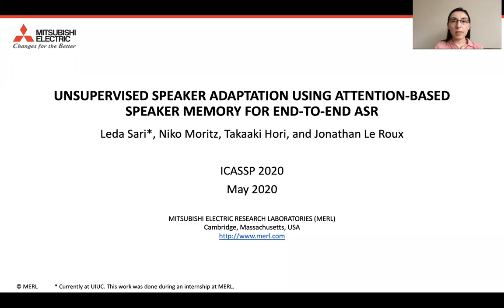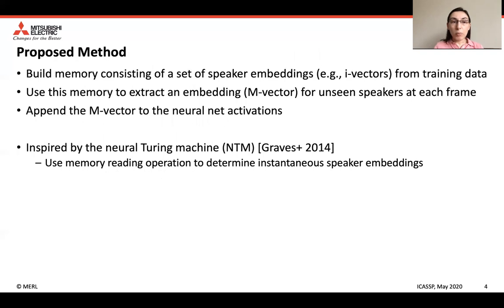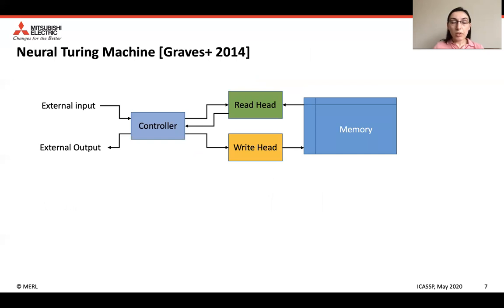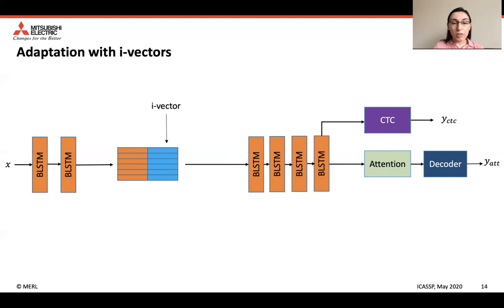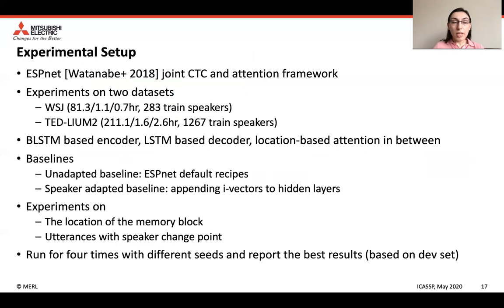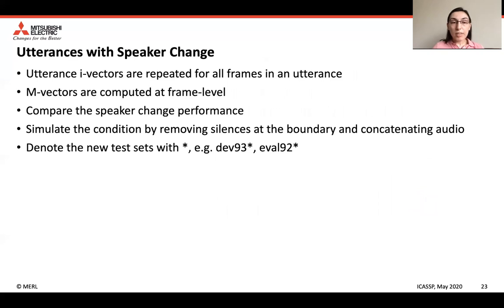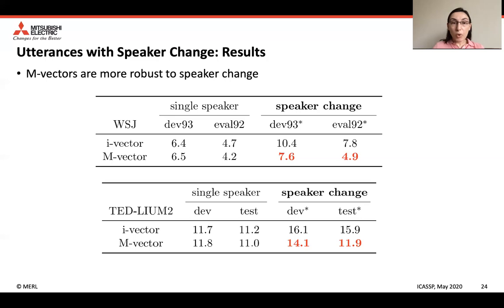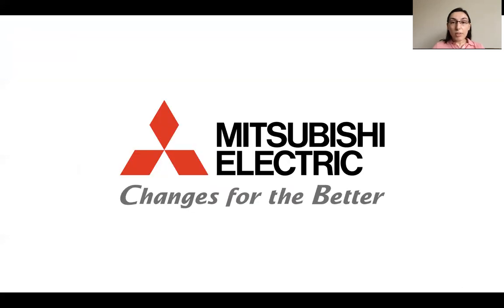[ICASSP 2020]Unsupervised Speaker Adaptation Using Attention-Based Speaker Memory for End-To-End ASR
Leda Sarı presents her paper titled "Unsupervised Speaker Adaptation Using Attention-Based Speaker Memory for End-To-End ASR," for the IEEE International Conference on Acoustics, Speech, and Signal Processing (ICASSP), held virtually May 4-8 2020. The paper, based on work performed while Leda was an intern at MERL, was co-authored with MERL researchers Niko Moritz, Takaaki Hori, and Jonathan Le Roux.

Abstract: We propose an unsupervised speaker adaptation method inspired by the neural Turing machine for end-to-end (E2E) automatic speech recognition (ASR). The proposed model contains a memory block that holds speaker i-vectors extracted from the training data and reads relevant i-vectors from the memory through an attention mechanism. The resulting memory vector (M-vector) is concatenated to the acoustic features or to the hidden layer activations of an E2E neural network model. The E2E ASR system is based on the joint connectionist temporal classification and attention-based encoder-decoder architecture. M-vector and i-vector results are compared for inserting them at different layers of the encoder neural network using the WSJ and TED-LIUM2 ASR benchmarks. We show that M-vectors, which do not require an auxiliary speaker embedding extraction system at test time, achieve similar word error rates (WERs) compared to i-vectors for single speaker utterances and significantly lower WERs for utterances in which there are speaker changes.